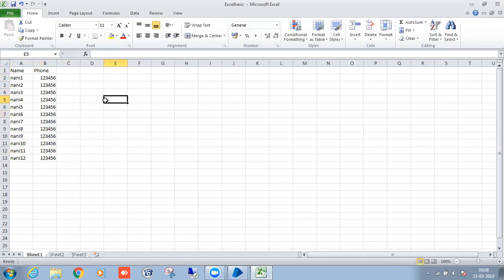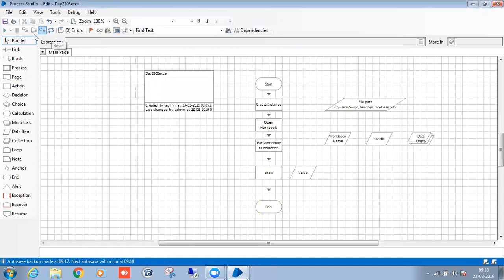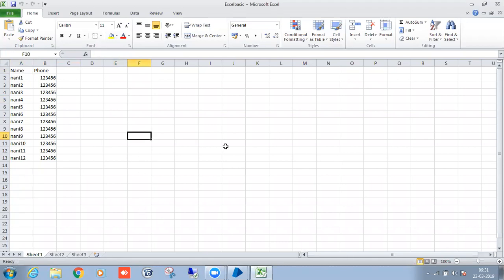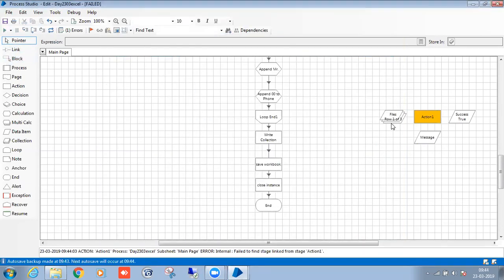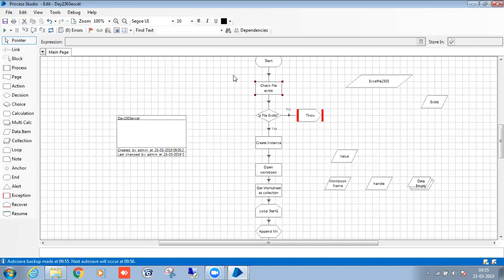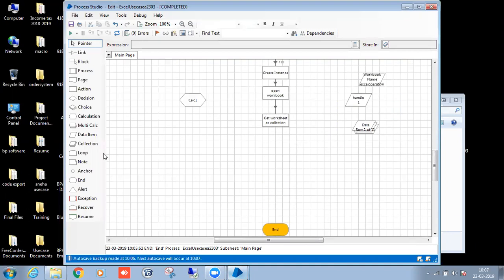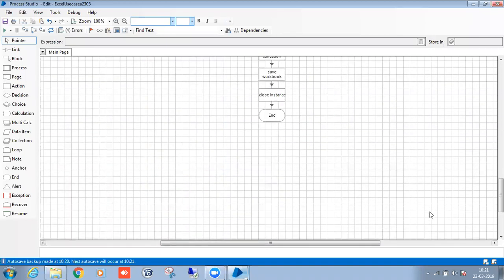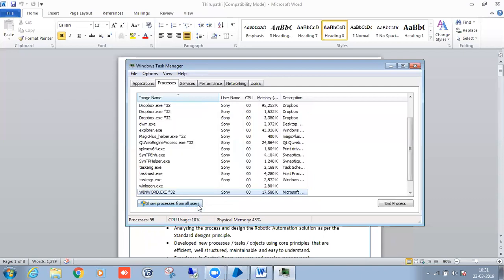RPA Blue Prism Training | BEGINNER to EXPERT | Day - 03